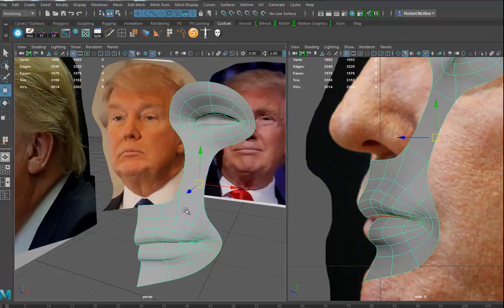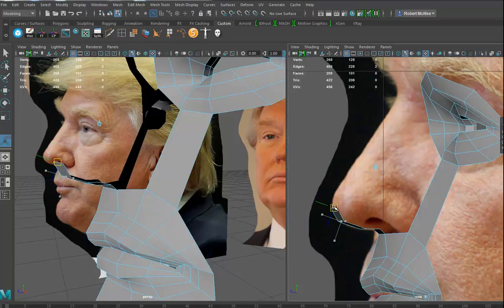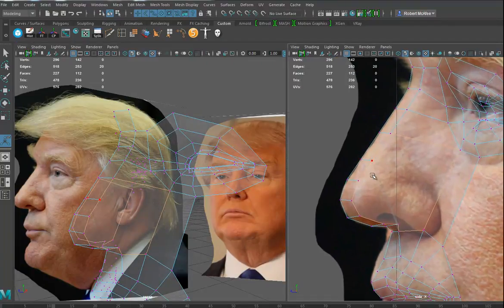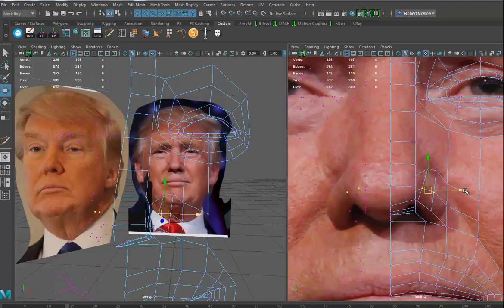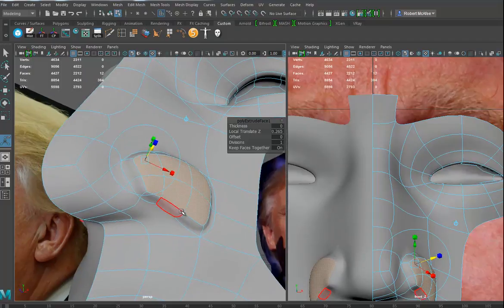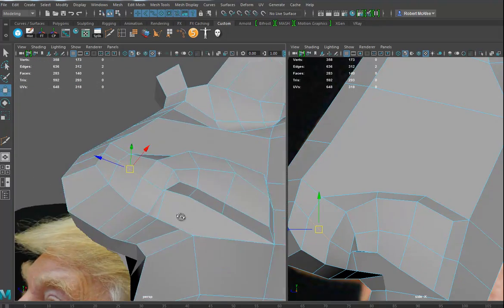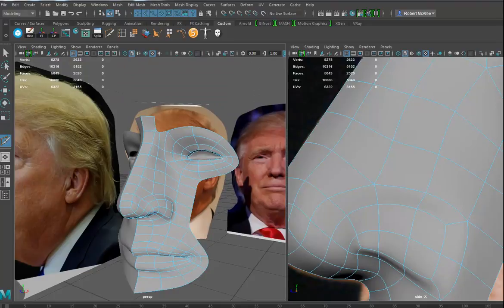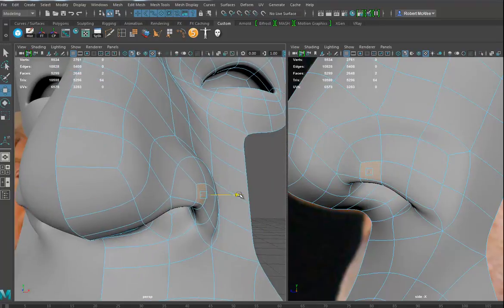Trump 02 Nose!